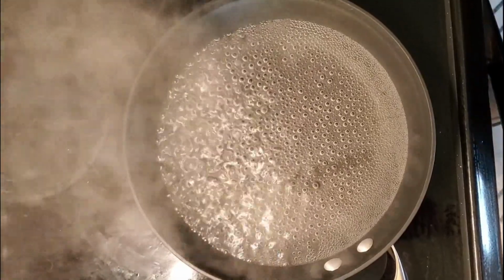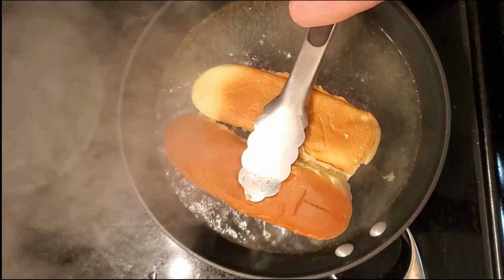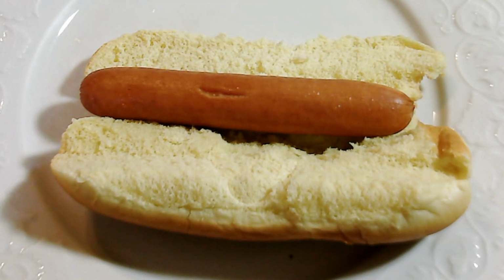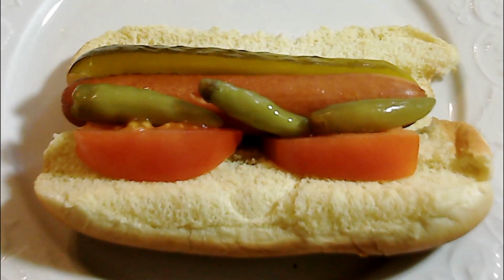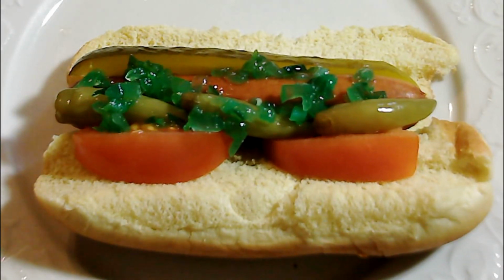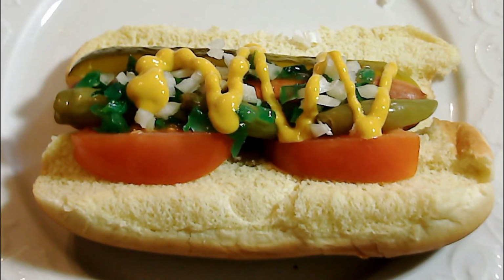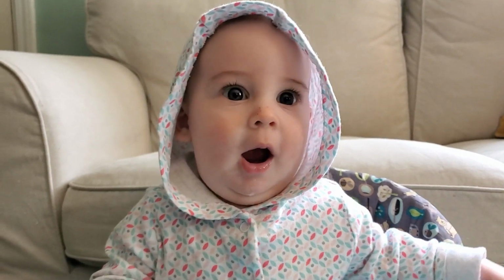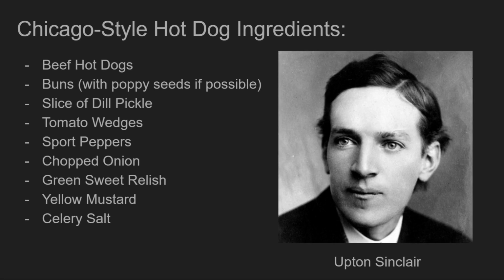Chicago Style Hot Dog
As we finish up __The Jungle__ by Upton Sinclair we have learned so much about the Chicago meat packing industry.  However, we still need to take a moment to learn about the Chicago-Style Hot Dog!